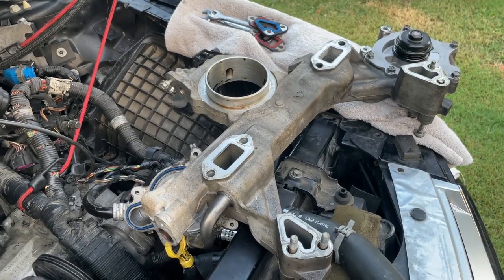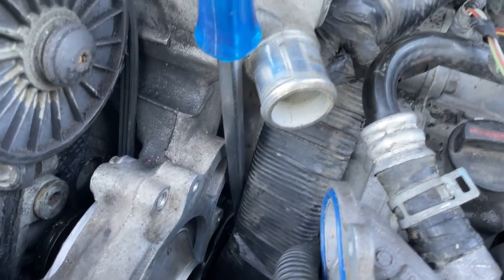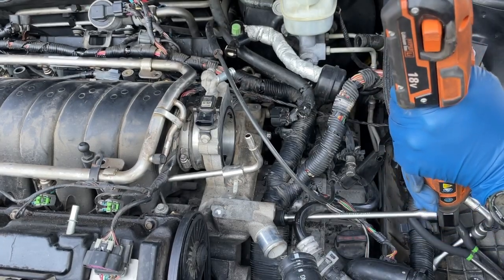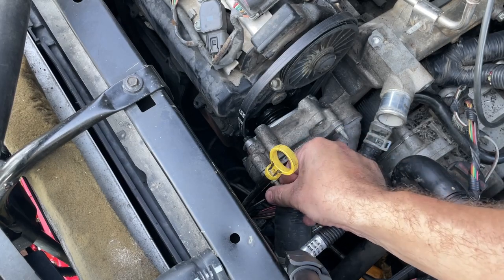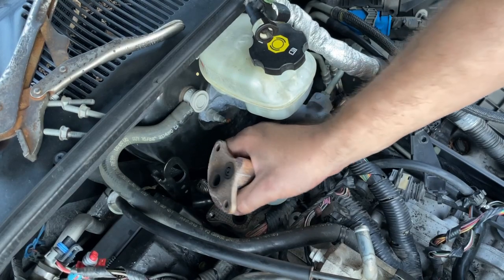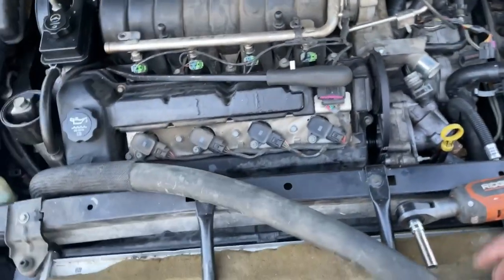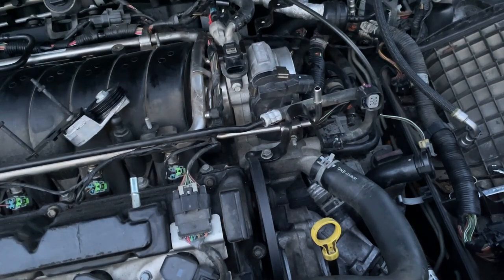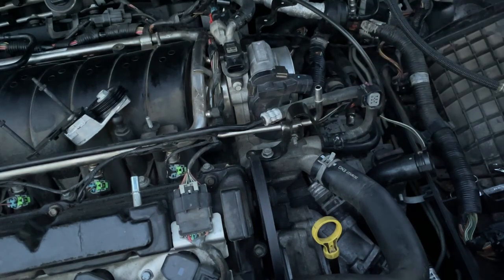2007 Cadillac DTS Water Pump Replacement Part III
We get the car back together 99% of the way in this video, we have one more video left in this series.